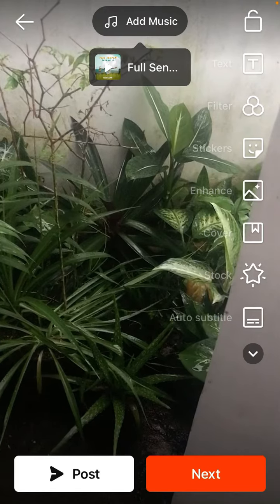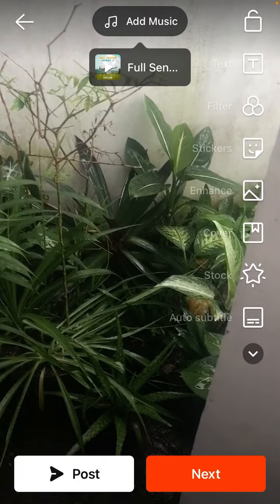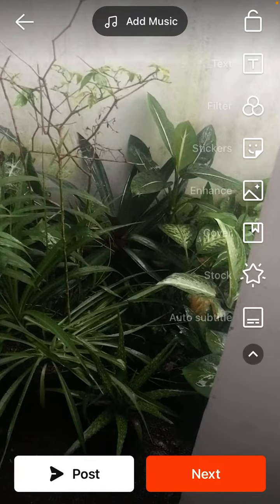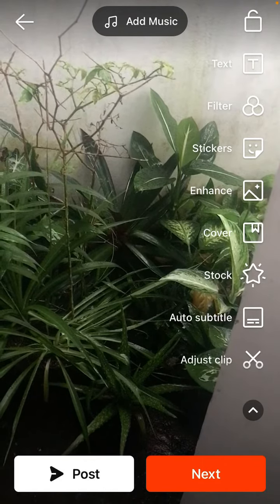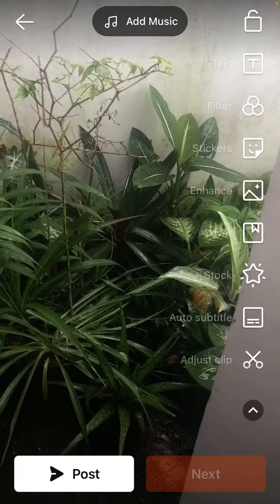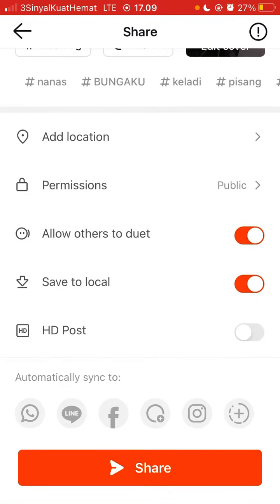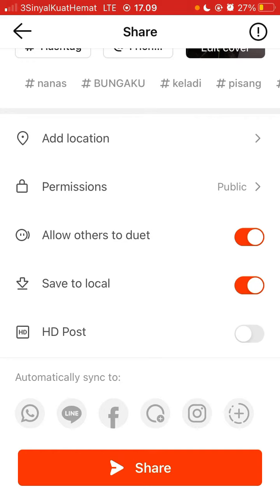How To Make A Video Post In The Snack Video App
Want to Make A Video Post In The Snack Video App? Here's how you can do that.